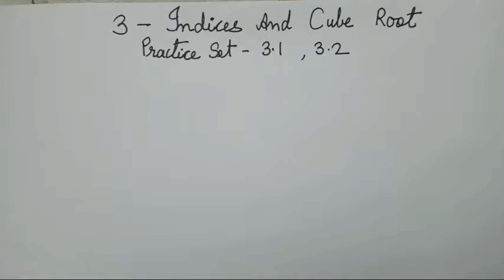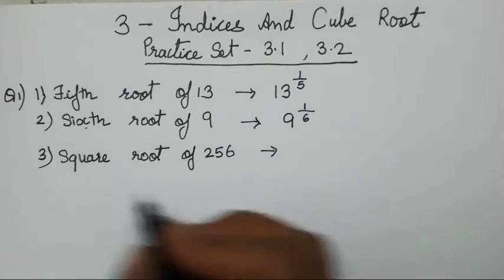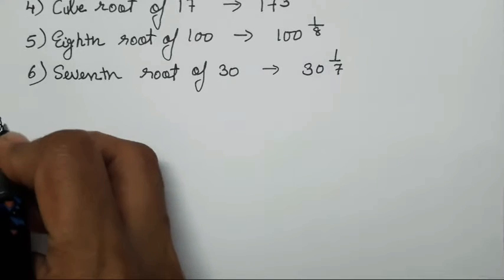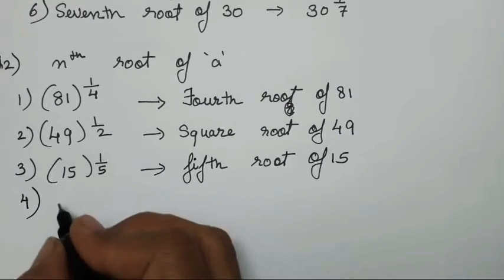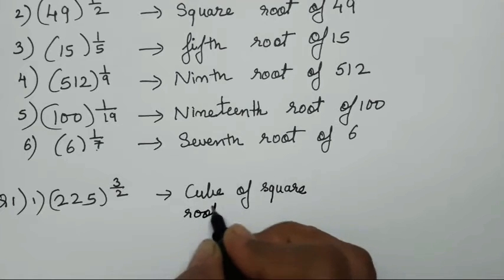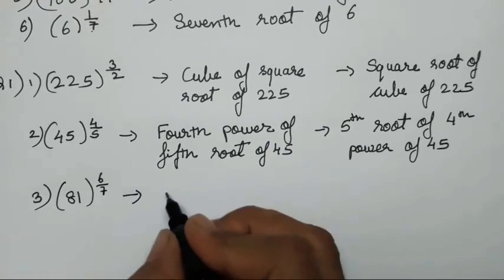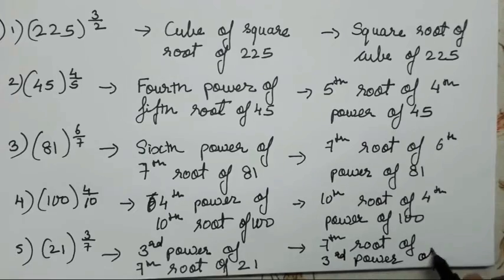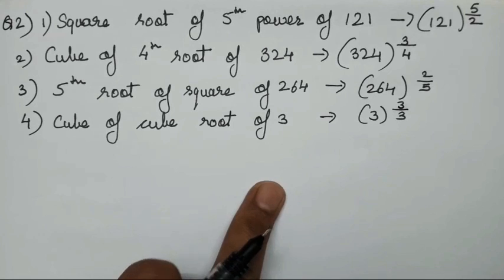Indices And Cube Root | Class 8th Maths Chapter- 3 Practice Set- 3.1, 3.2 | Archana Godse Padwal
IN TODAYS VIDEO WE WILL STUDY ABOUT INDICES AND CUBE ROOT .

IN THIS CHAPTER WE WILL STUDY THE LAWS OF INDICES .

WRITING THE NUMBERS IN INDEX FORM .
WRITING THE nTh FORM OF THE GIVEN NUMBER .
HOW TO WRITE THE POWER OF THE ROOT .
HOW TO WRITE THE ROOT OF THE POWER .

ALL THE ABOVE POINTS ARE EXPLAINED IN THE VIDEO.

ALL THE SUMS ARE FROM THE TEXTBOOK SO STUDENTS CAN RELATE TO IT. .